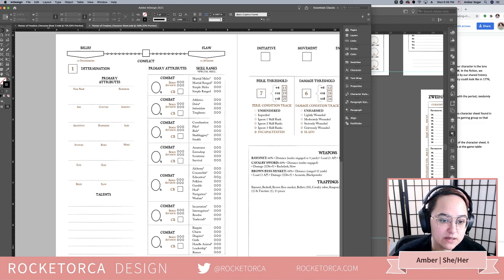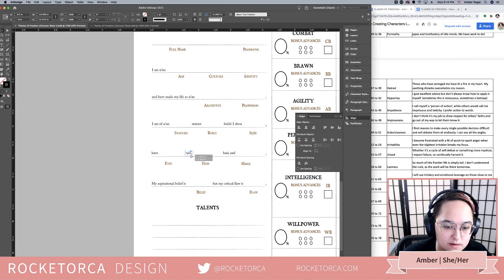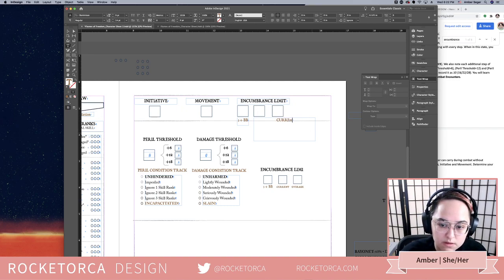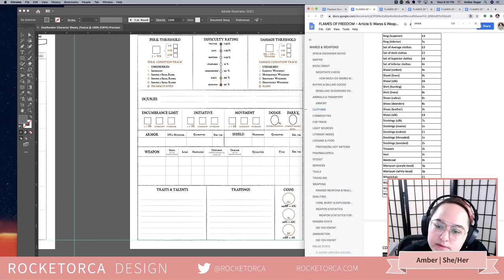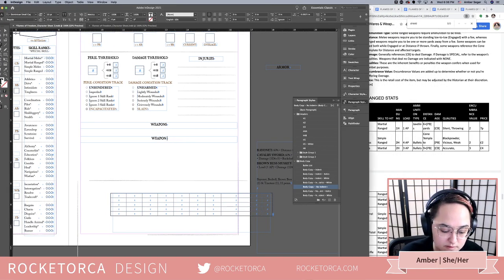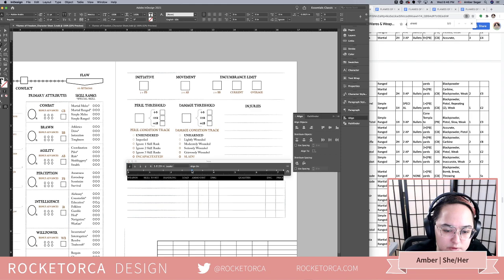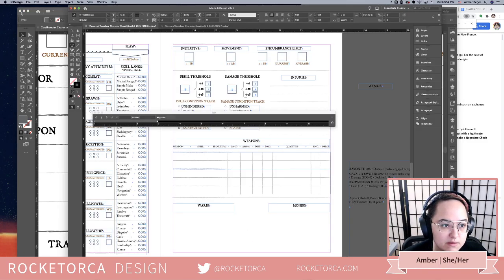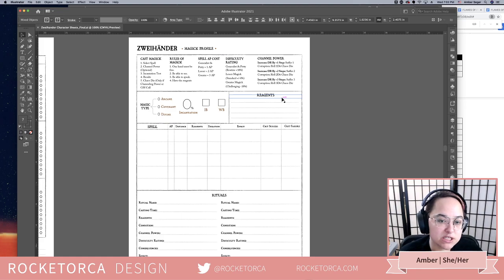Designhander S2E03: Flames of Freedom